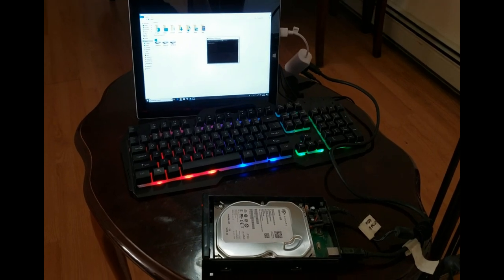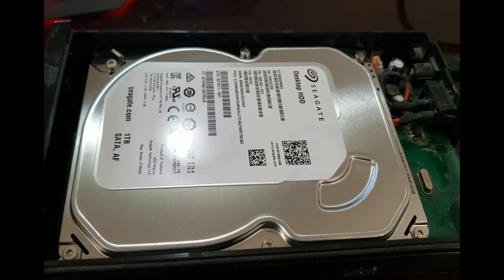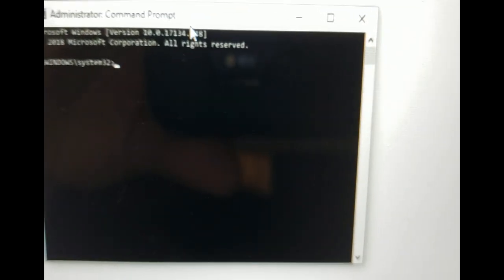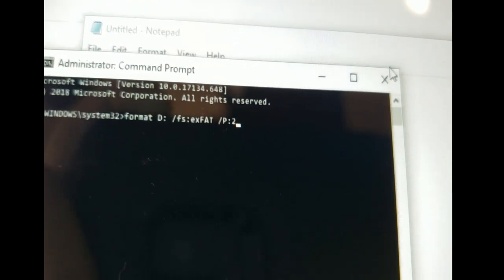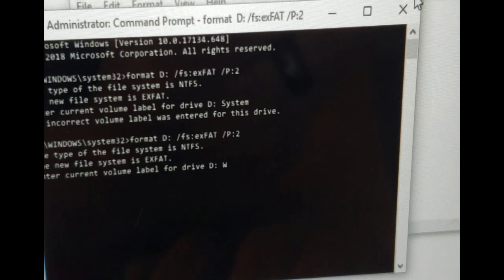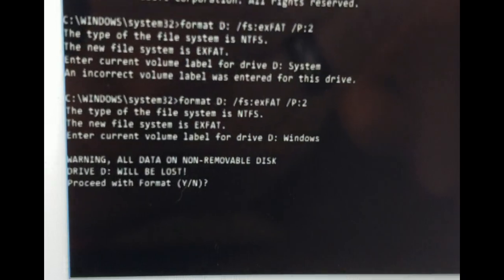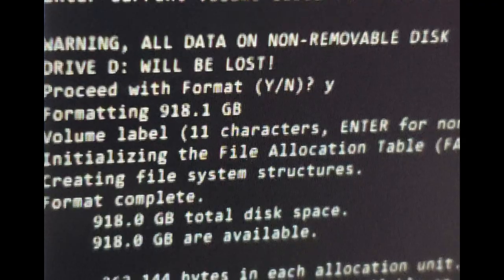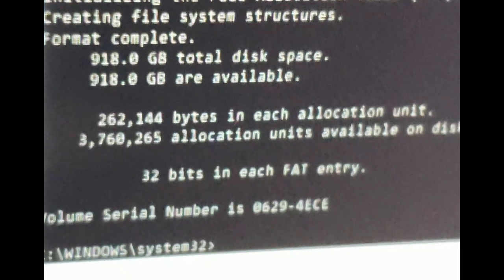Secure Erasing a Hard Disk Drive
This is a project I've been putting off for some time.